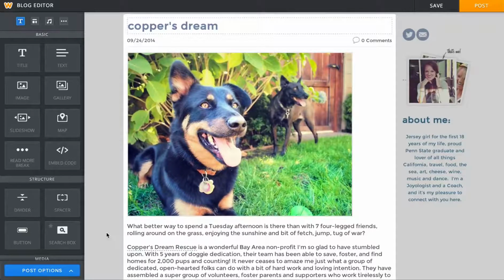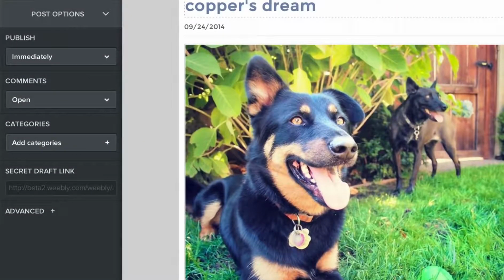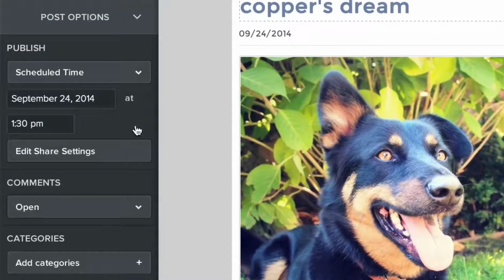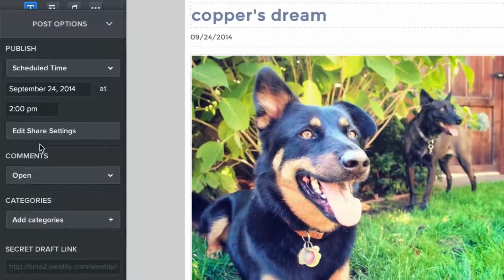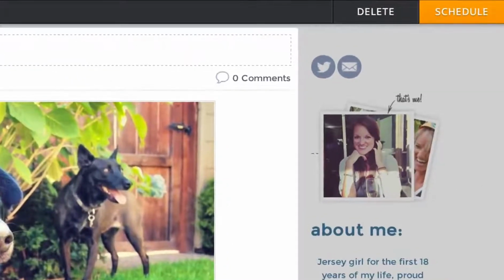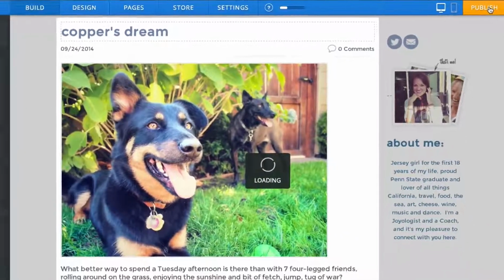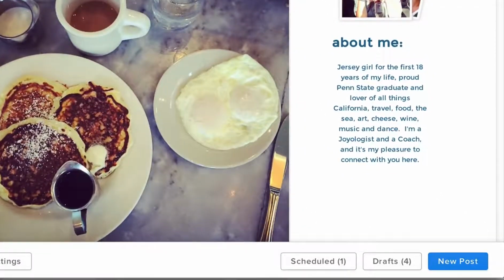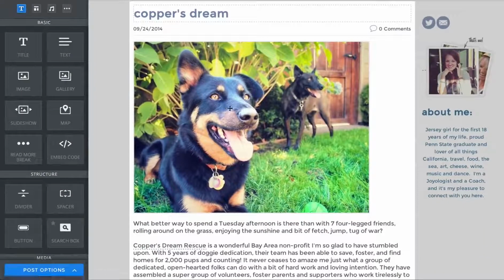How'd They Do That - Scheduled Blog Posts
► Learn how to schedule blog posts for future publish dates.